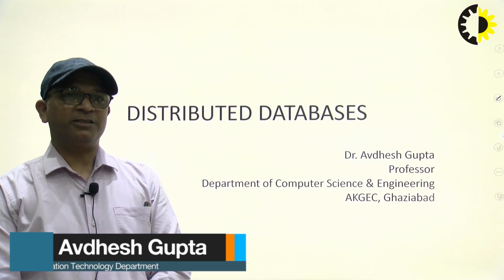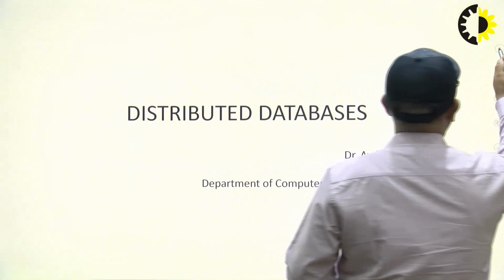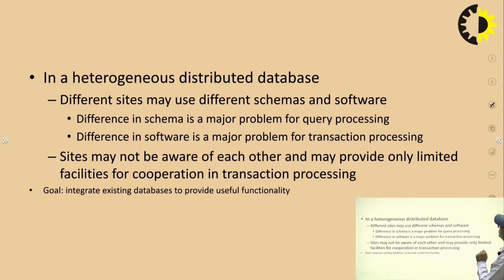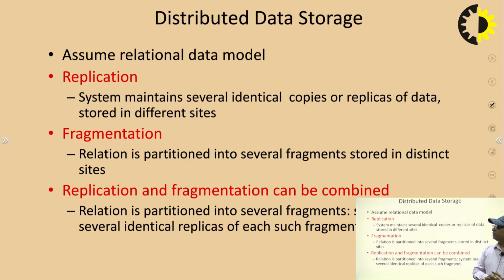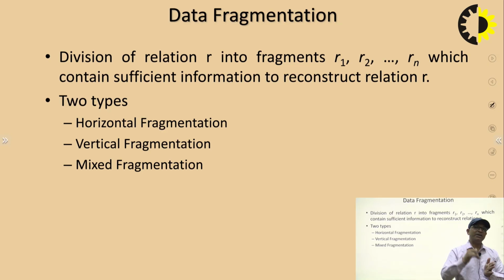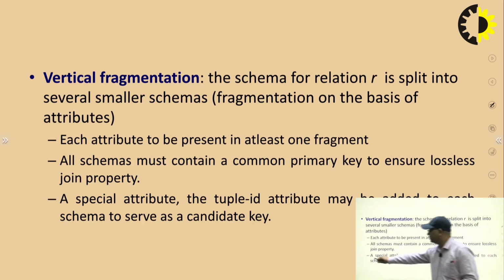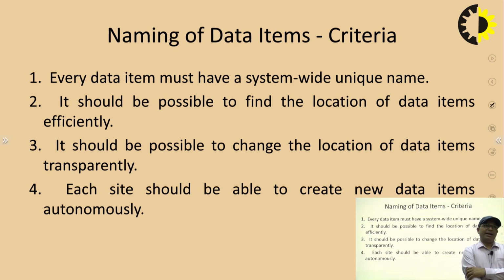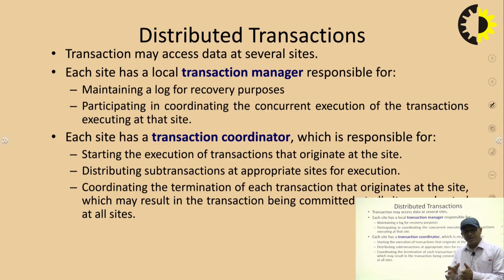DISTRIBUTED DATABASES | DATABASE MANAGEMENT SYSTEMS | LECTURE 01 BY DR. AVDHESH GUPTA | AKGEC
Dear All,
Please find the links to all five units for DATABASE MANAGEMENT SYSTEMS below:

Distributed DBMS concept